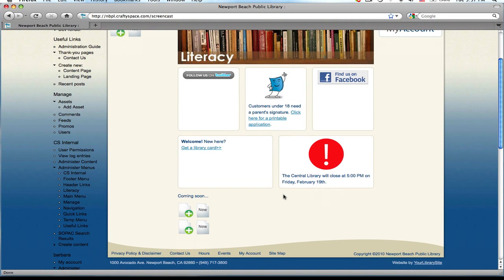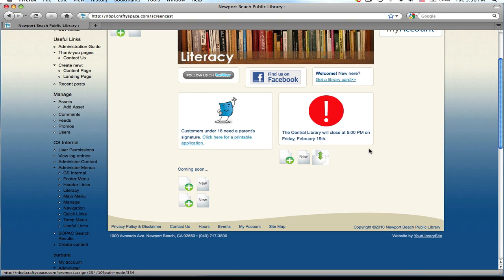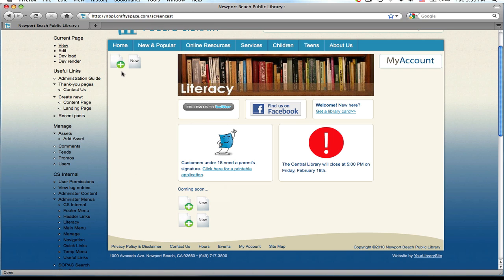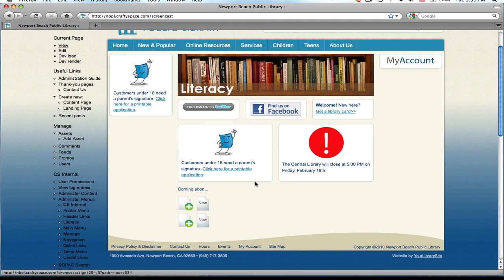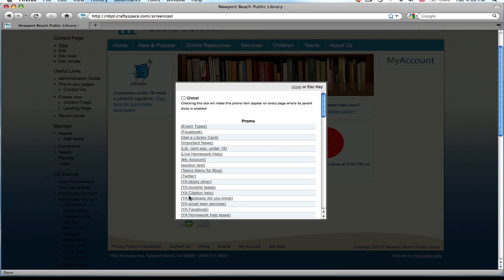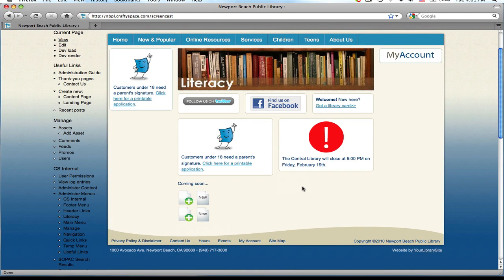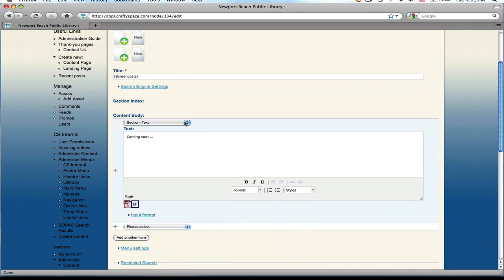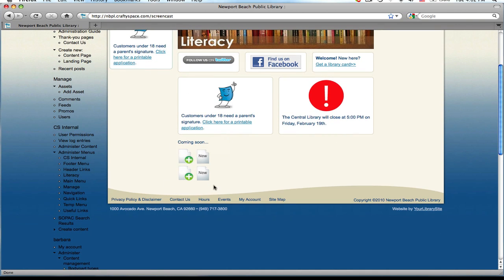Drupal Tutorial 22: Creating Landing Pages (part 2 of 2)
22nd in a series of Drupal tutorials